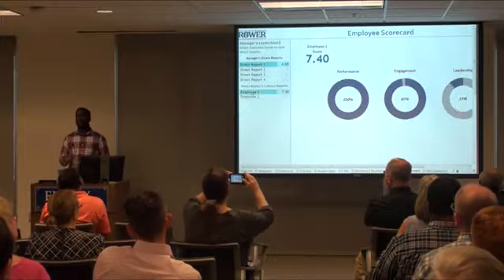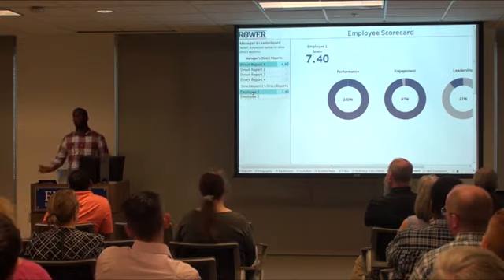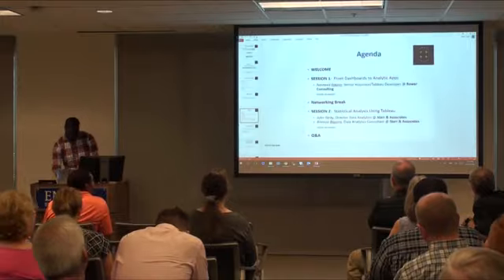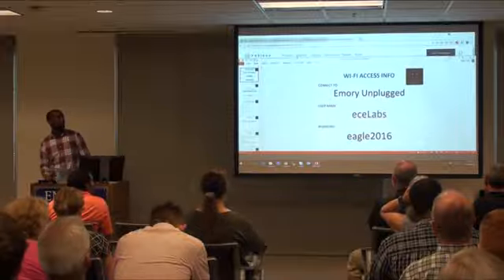From Dashboards to Analytic Apps: The Next Era of Analytics | Nasheed Sabree at ATUG (June 21, 2018)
Back in 2018, I had the privilege of sharing a vision for the future at Atlanta Tableau User Group (ATUG), exploring how we could move "From Dashboards to Analytic Apps" and embrace The Next Era of Analytics.

In this talk, I not only highlighted the transformative potential of AI, Business Intelligence, and software engineering in reshaping data science and decision-making but also shared my insights on how Tableau was evolving. I foresaw its shift from being a dashboarding tool to becoming a platform for building powerful, interactive analytic applications that drive business innovation.

It’s amazing to see how far we've come since then, but even more exciting to realize how ahead of the curve these ideas were!

Join me as we revisit this forward-thinking session—filled with innovative insights and practical applications that are more relevant than ever today.

Let’s continue shaping the future, one analytic app at a time!